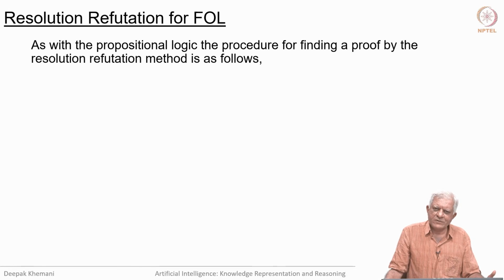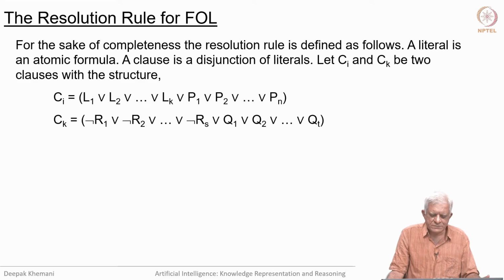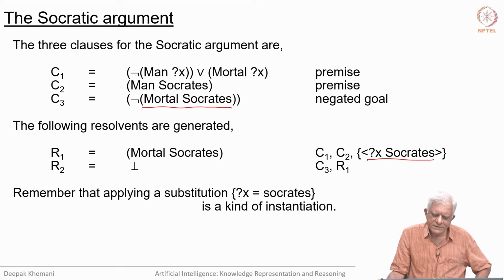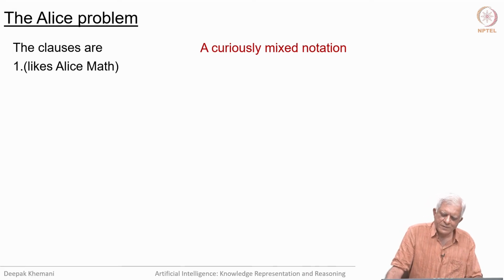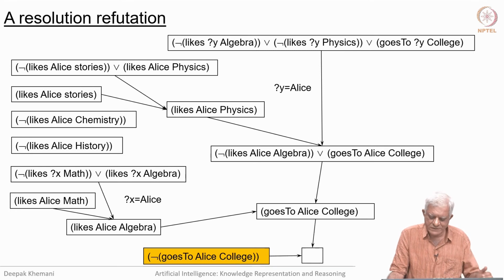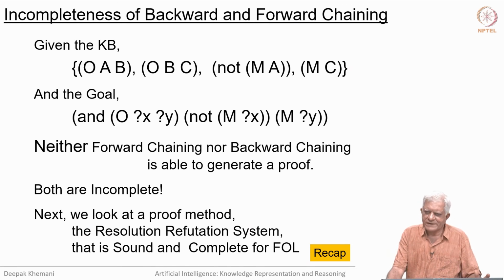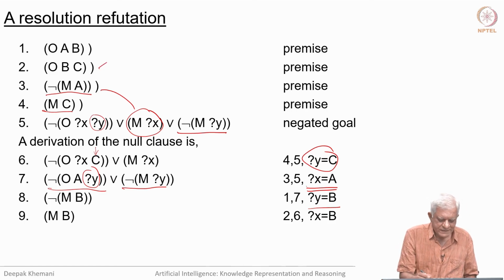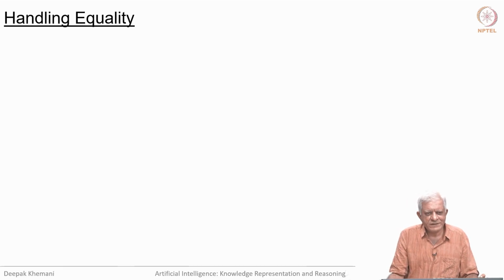Resolution Refutation in FOL